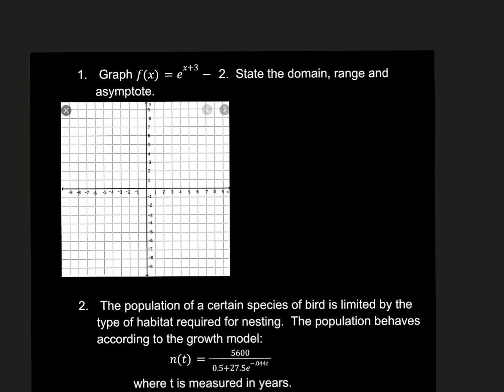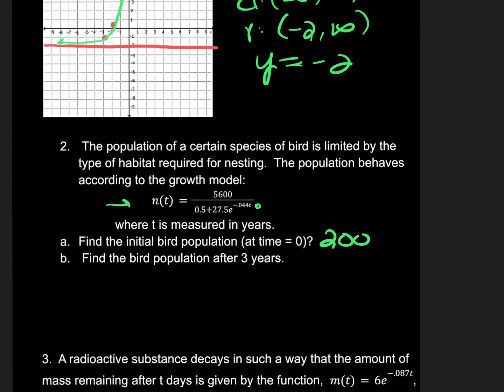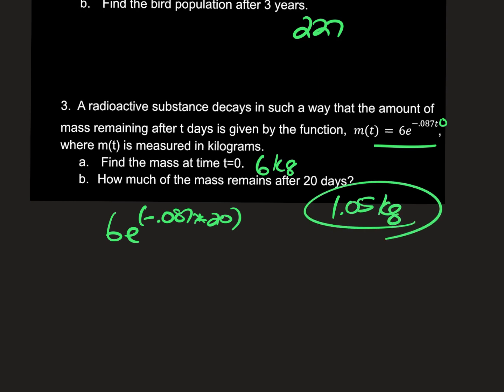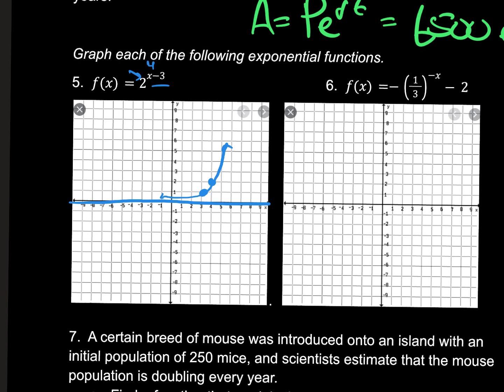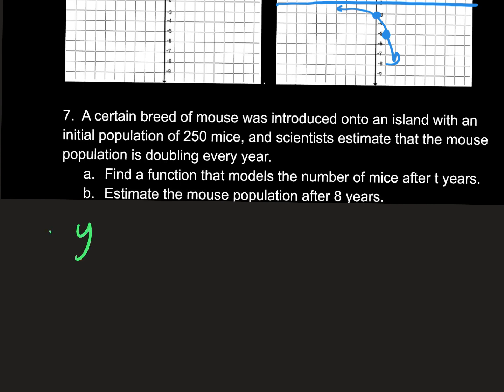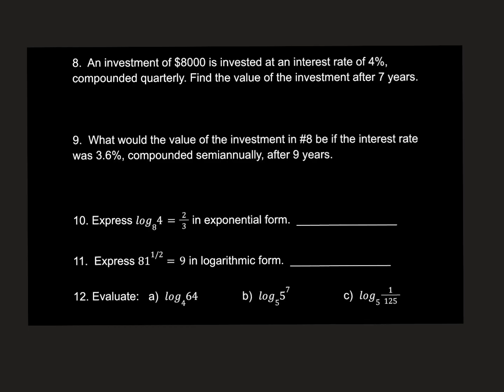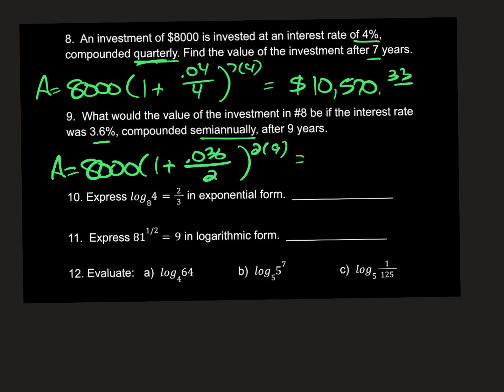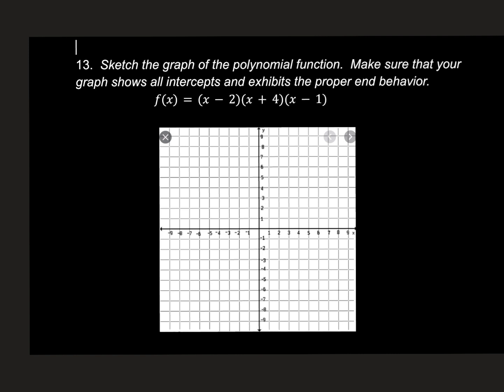Precal practice 20 (2023) mb